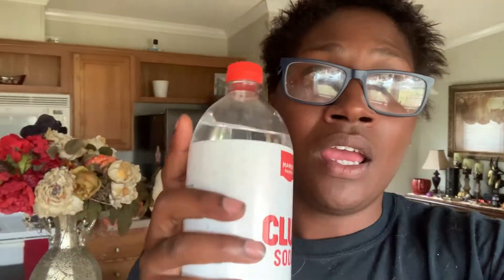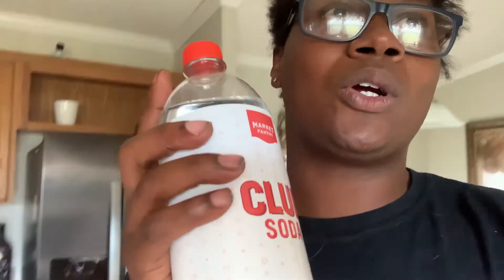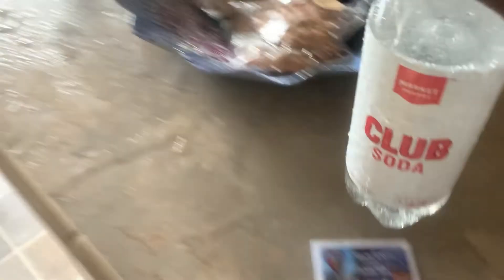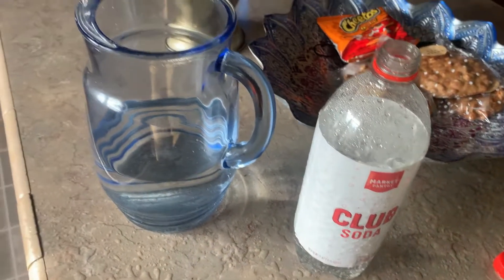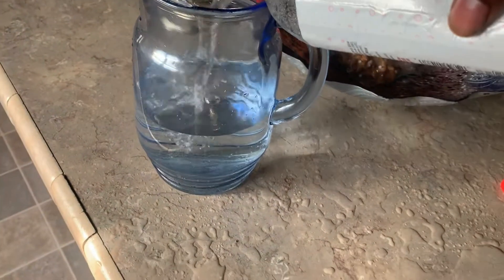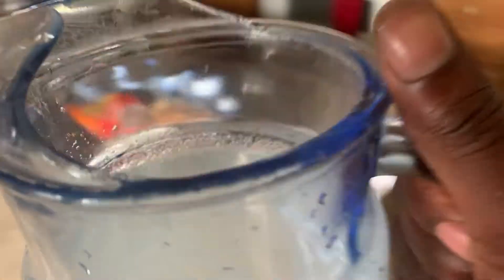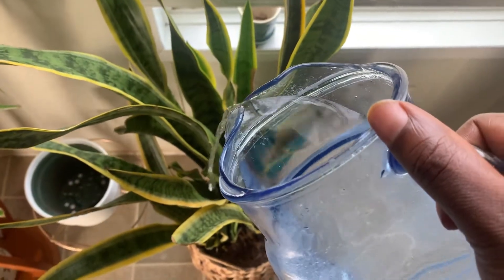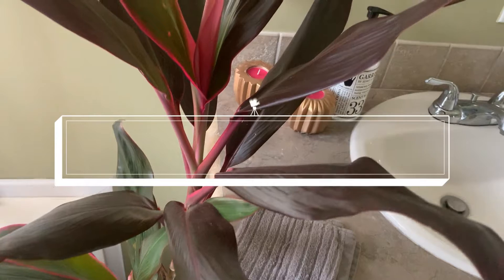Club Soda / Soda Water Benefits for Plants: GROW MORE THAN TWICE AS FAST!! EFFECTIVE METHOD W/ PROOF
Club Soda/Soda Water has many minerals that benefit your indoor plants. I water my plants once monthly with the diluted soda water/club soda method to provide calcium, magnesium, zinc and additional carbon to the soil. This increases the growth rate and make greener foliage. Plants can grow more than 2X as fast.